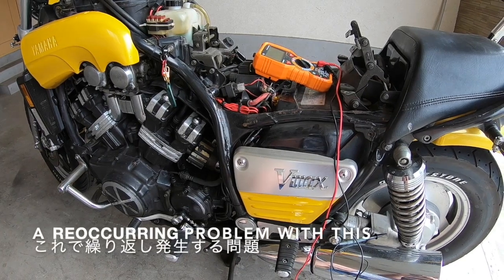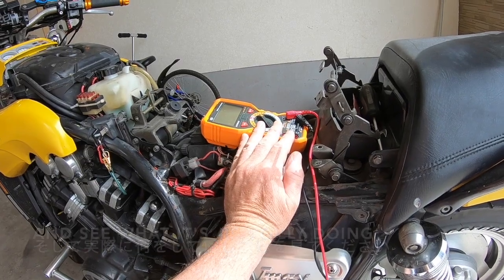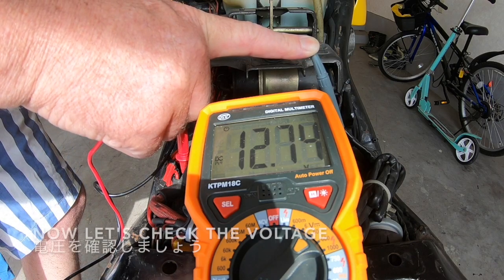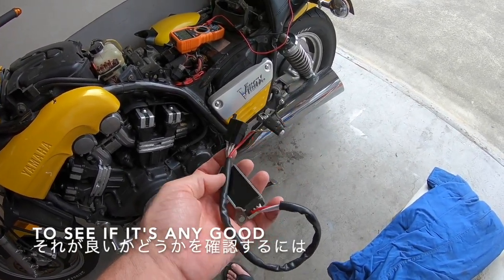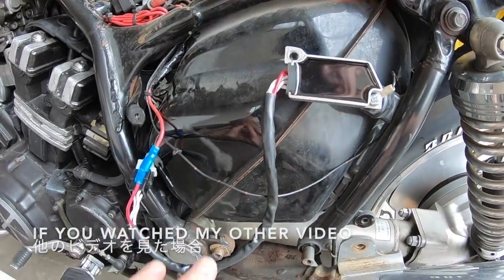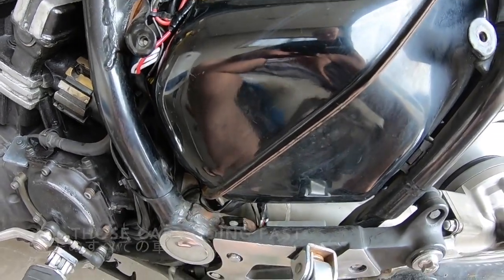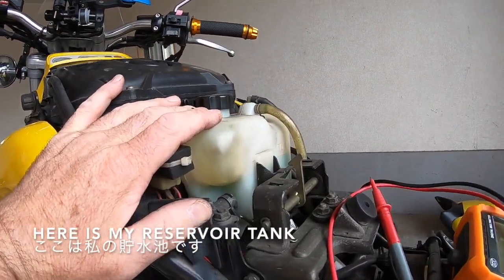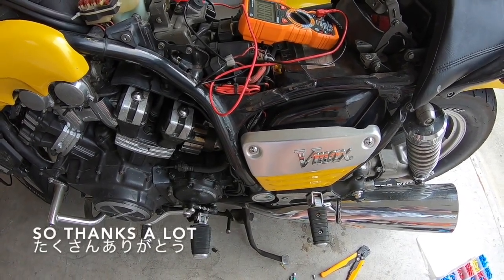Your bikes electrical system is over charging. What now? How to fix it!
Is your bikes battery being over charged?
バイクのバッテリーが過充電されていませんか？

My max regulator was charging at 19 volts.
私の最大レギュレータは19ボルトで充電していました。

This is what was wrong and how I fixed the problem.
これが問題点であり、問​​題を修正した方法です。

I have a recurring issue on my 1985 Yamaha Vmax.
1985ヤマハVmaxで繰り返し問題が発生します。

The Generator and or regulator keep breaking.
ジェネレーターやレギュレーターは壊れ続けます。

In this episode I show you how I test and repair the problem
このエピソードでは、問題をテストして修復する方法を紹介します

I hope this video will help you repair your own motorcade electrical problems
このビデオがあなた自身の自動車の電気の問題を修復するのに役立つことを願っています

Kodakuna Raida
孤独なライダー